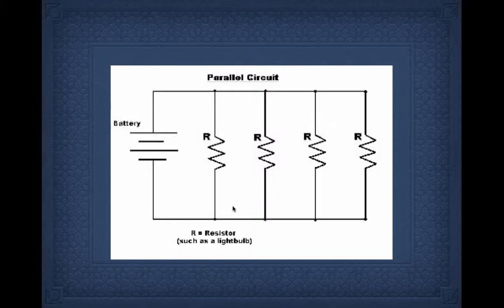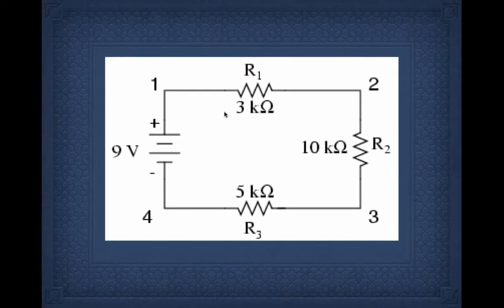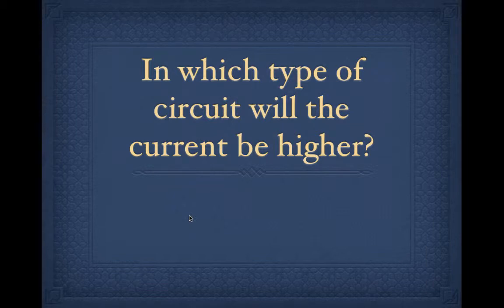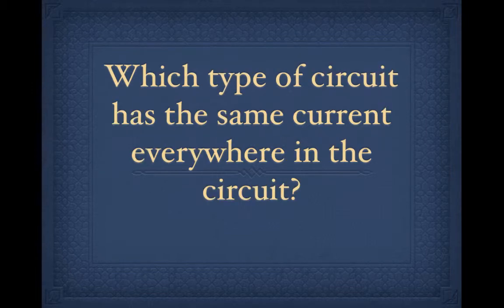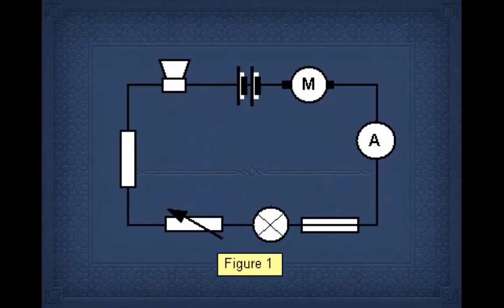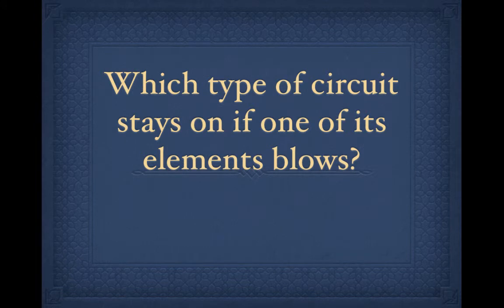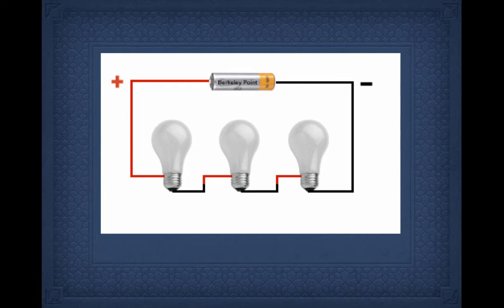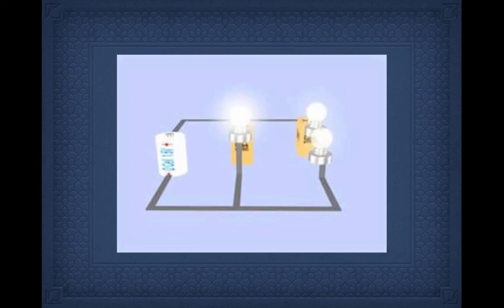Series and Parallel Circuit Questions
Table of Contents:

00:00 - Series and Parallel Circuit Questions
00:06 - Series and Parallel Circuit Questions
00:15 - Which type of circuit has branches?
00:22 - Which type of circuit turns off if one of its elements blows?
00:37 - Series and Parallel Circuit Questions
00:42 - In which type of circuit does the electricity only have one path to follow?
00:51 - In which type of circuit will the current be higher?
01:00 - Series and Parallel Circuit Questions
01:10 - Which type of circuit is a big circle?
01:16 - Which type of circuit has the same current everywhere in the circuit?
01:26 - Series and Parallel Circuit Questions
01:32 - In which type of circuit will two light bulbs burn dimmest?
01:42 - Series and Parallel Circuit Questions
01:46 - Which type of circuit has different currents at different places?
01:56 - Series and Parallel Circuit Questions
02:07 - Which type of circuit stays on if one of its elements blows?
02:20 - In which type of circuit does the electricity go two different ways?
02:28 - Series and Parallel Circuit Questions
02:32 - In which type of circuit will the current be less?
02:39 - In which type of circuit will two light bulbs burn brightest?
02:49 - Series and Parallel Circuit Questions